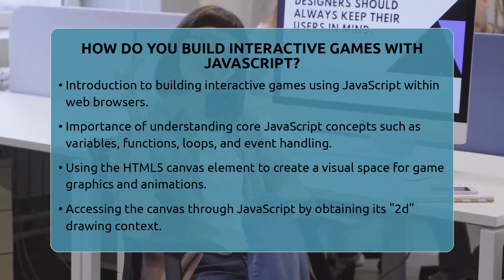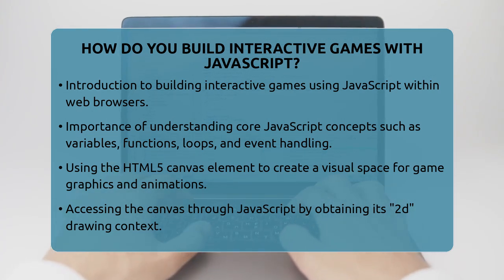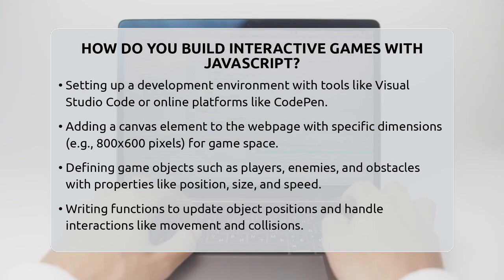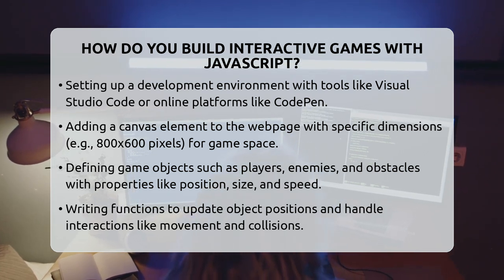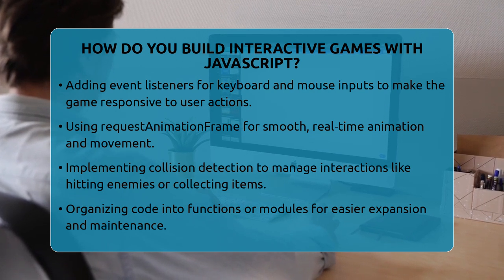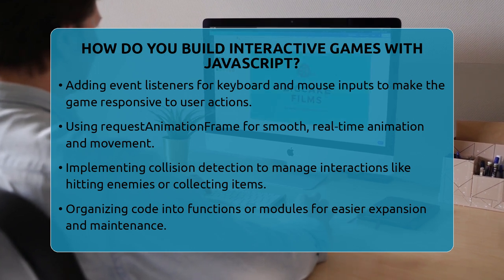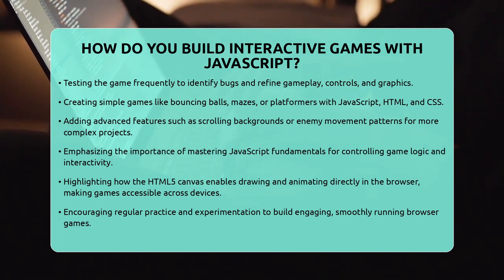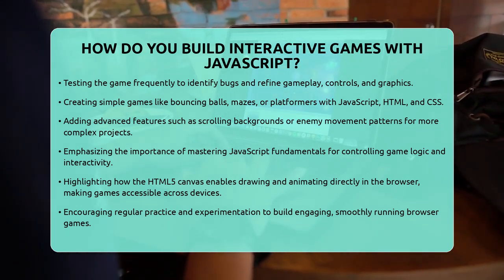How Do You Build Interactive Games With JavaScript? - JavaScript Toolkit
How Do You Build Interactive Games With JavaScript? Are you interested in creating interactive games using JavaScript? In this comprehensive video, we'll guide you through the essential steps to build engaging browser-based games. You'll learn how core JavaScript concepts such as variables, functions, loops, and event handling form the foundation for game development. We'll show you how to set up a visual game space using the HTML5 canvas element, which allows for drawing shapes, images, and animations directly on your webpage.

We'll walk through creating game objects like players, enemies, and obstacles, and how to update their properties to bring your game to life. You'll discover how to make your game responsive to user inputs through event listeners, and animate movements smoothly with requestAnimationFrame, ensuring a seamless gaming experience. Additionally, we'll cover collision detection techniques to manage interactions between game elements, such as collecting items or avoiding enemies.

To help you get started, we'll recommend simple development tools like Visual Studio Code and online platforms like CodePen. We'll also share tips on organizing your code into functions and modules for easier expansion later on. Whether you're aiming to build a bouncing ball, maze, or platformer, mastering these core JavaScript skills will set you up for success. Join us and start creating your own web-based games today!